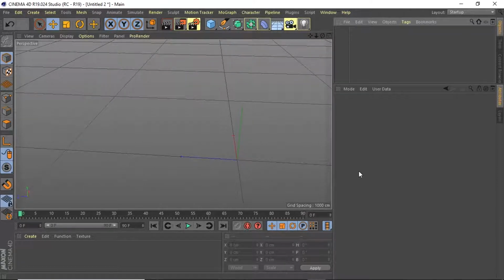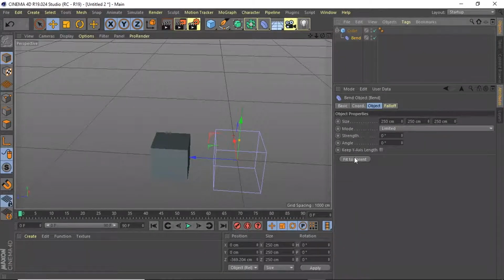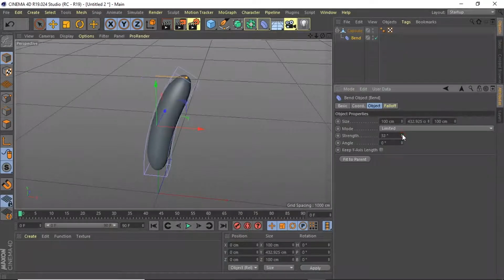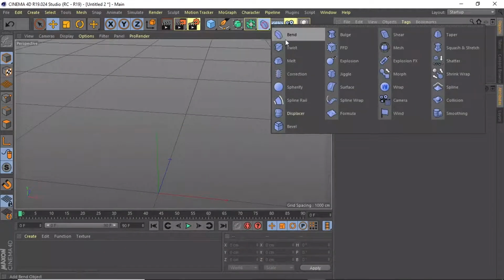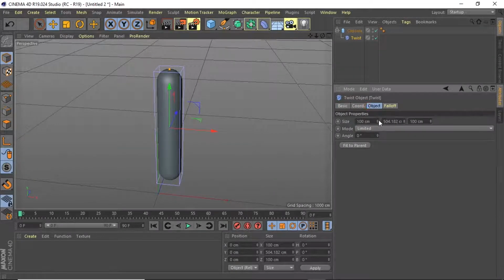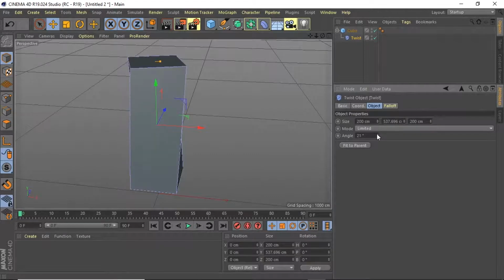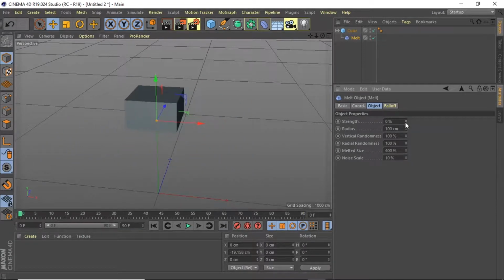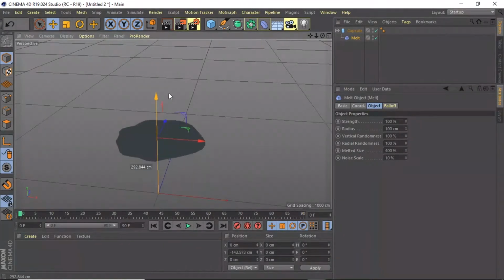Cinema 4d beginner tutorial 03 -bend, twist and melt tool